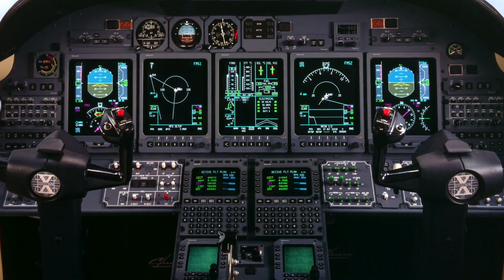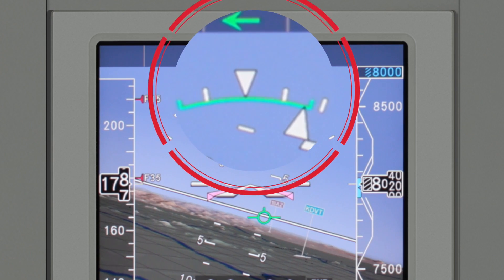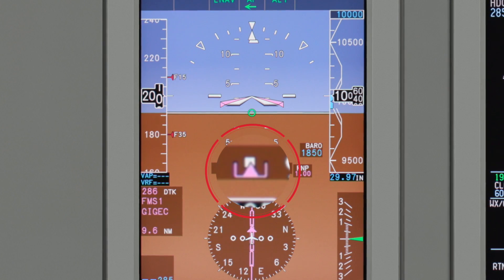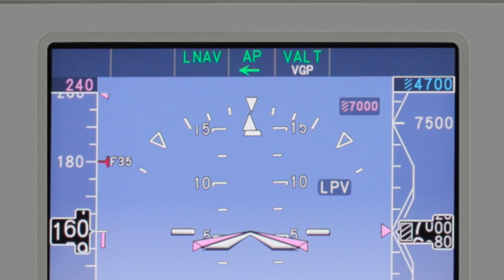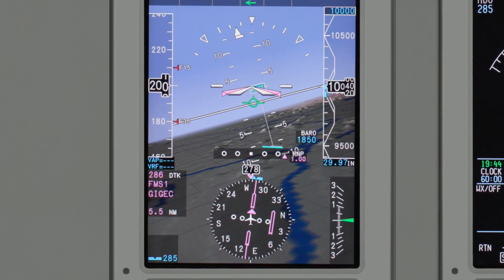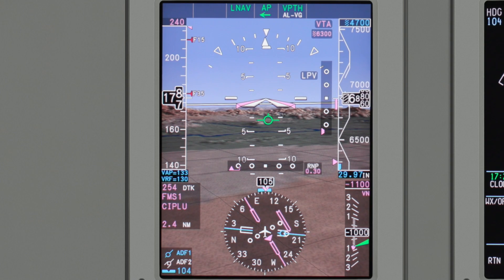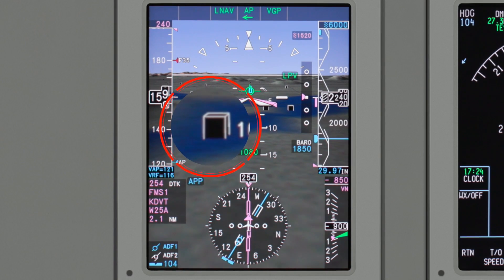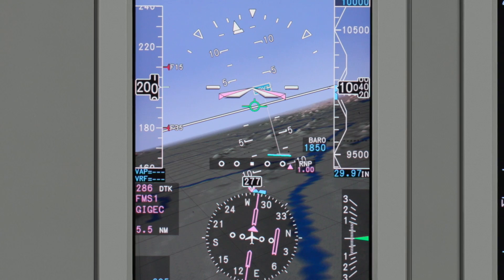Primus Elite Advanced Features PFD with SVS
Operational description and demonstration of Honeywell Primus Elite™ DU 875 Display PFD With SVS